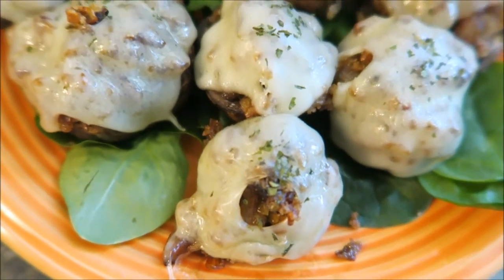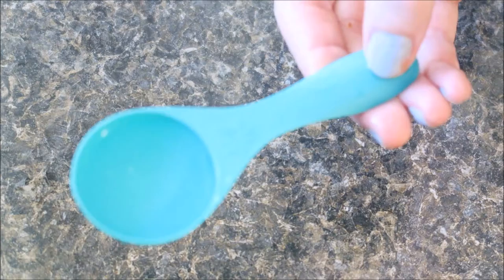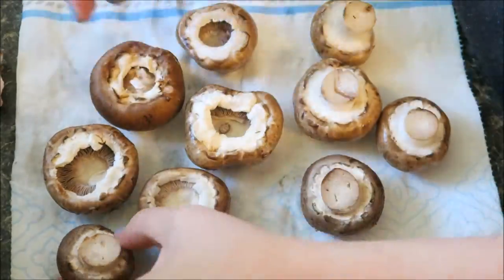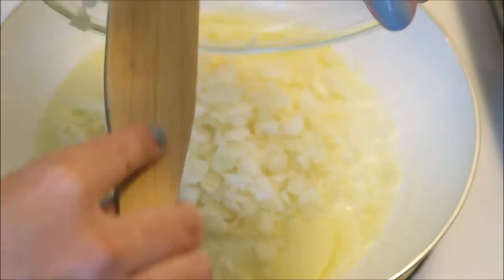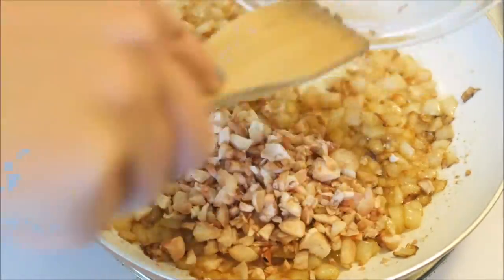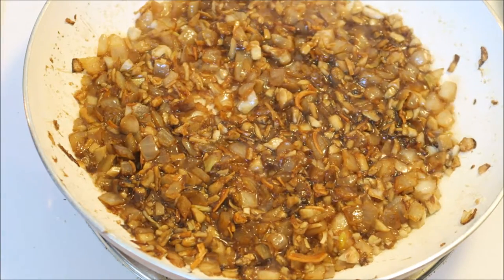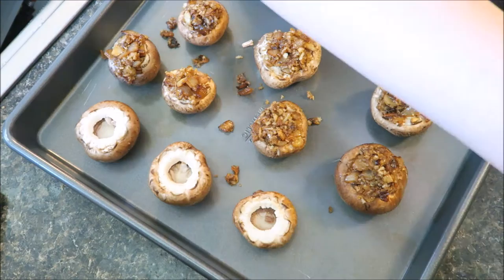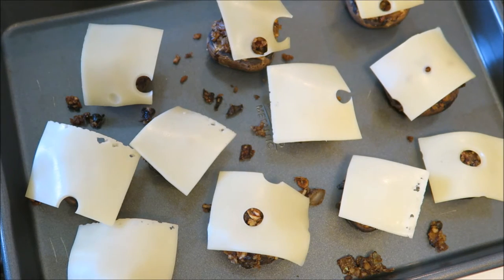Kitchen Swap | French Onion Stuffed Mushroom Recipe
Recipe Credit To : Mrfood.com

Be My Snapchat buddy @prittybritty23